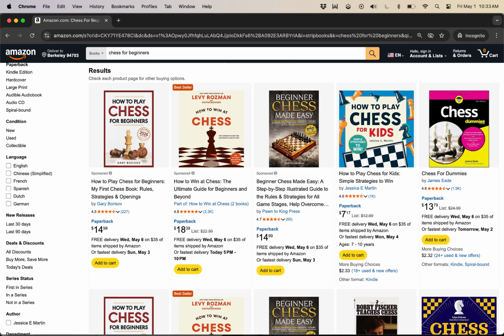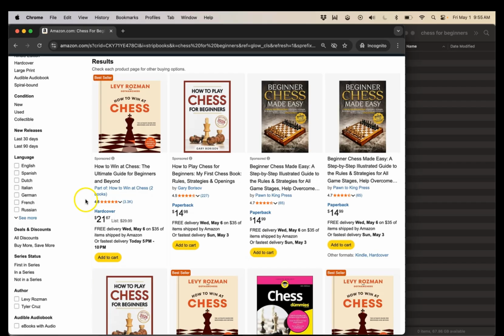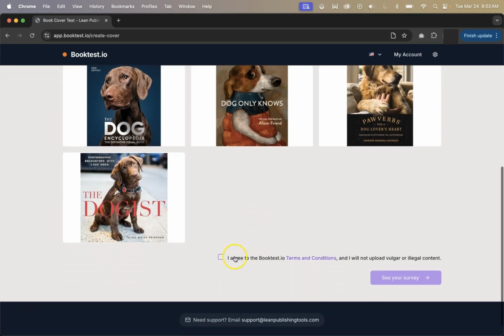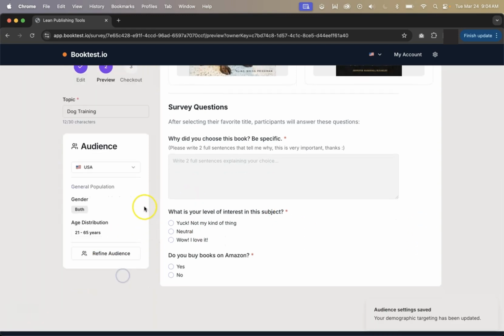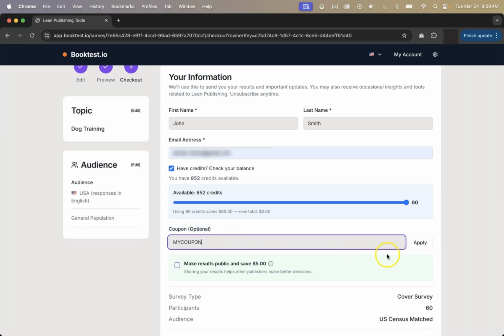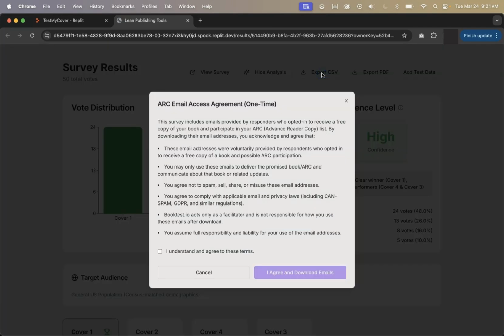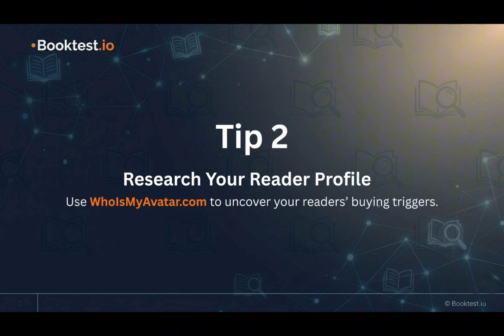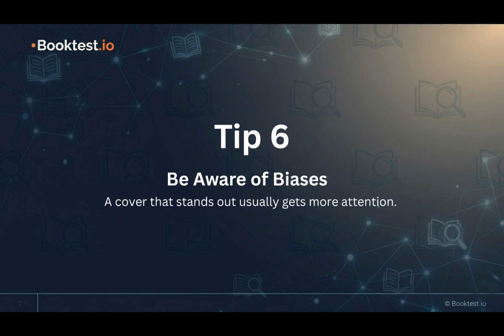How to Run a Market Simulation Test (Booktest.io)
This short video walks you through exactly how to run a "market simulation" on Booktest.io and test your book's performance against your direct competitors, so that you end up with a winning book cover that attracts more clicks.

Booktest.io
The book title and cover testing platform built by publishers for publishers.